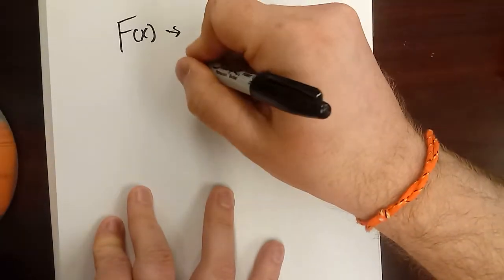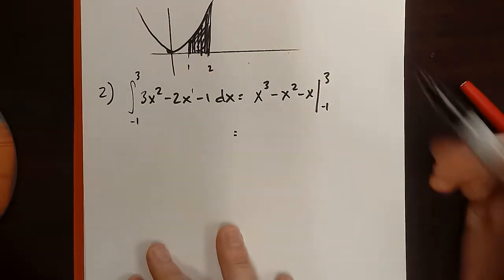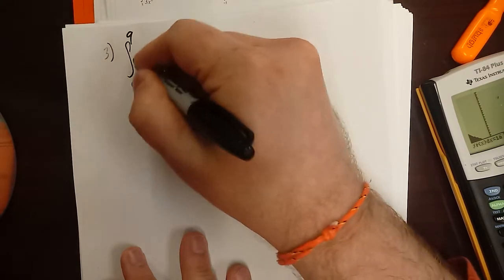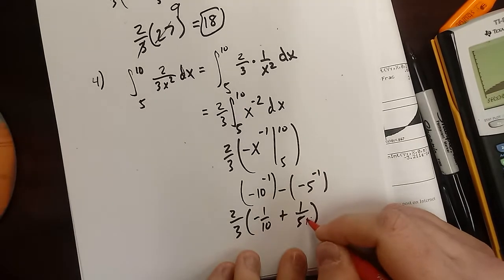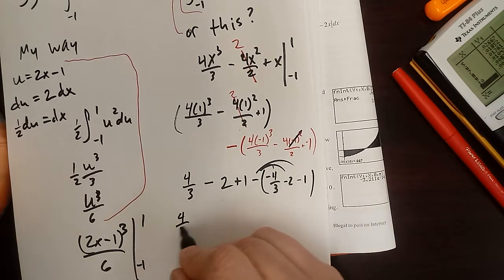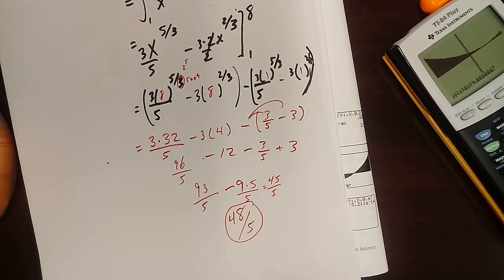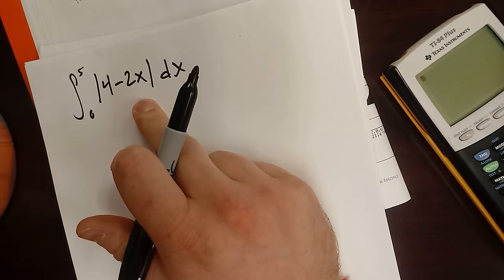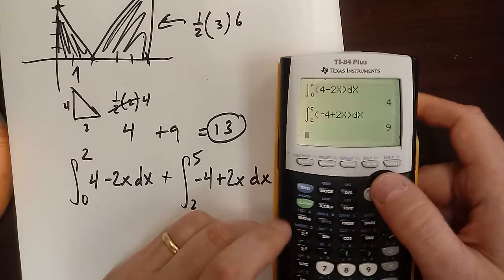AB Calculus Chapter 30: The Fundatmental Theorem of Calculus